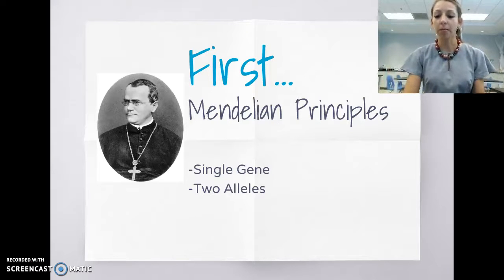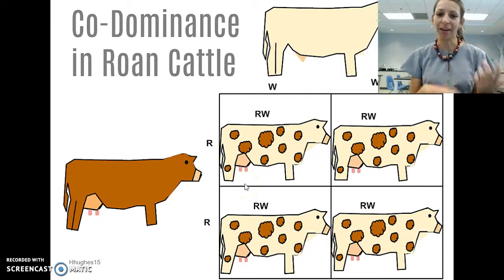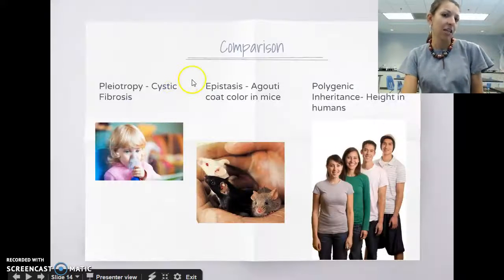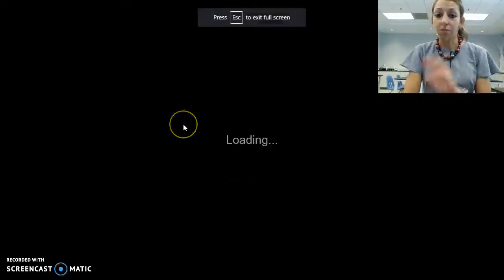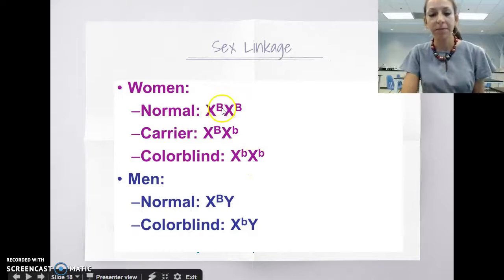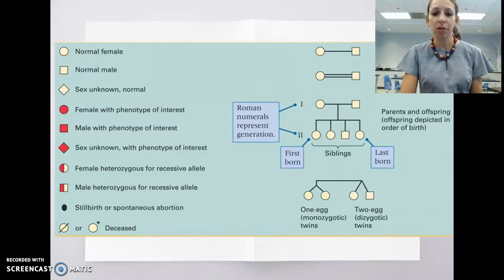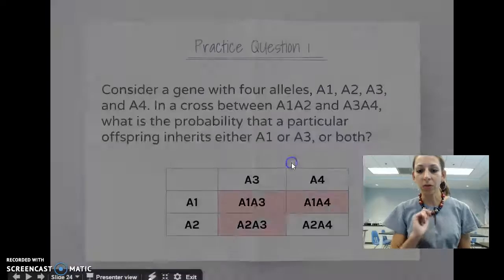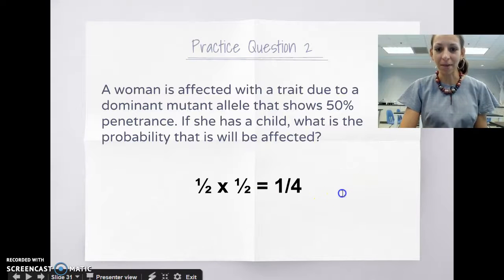Lasseter AP Bio 15: Patterns of Inheritance